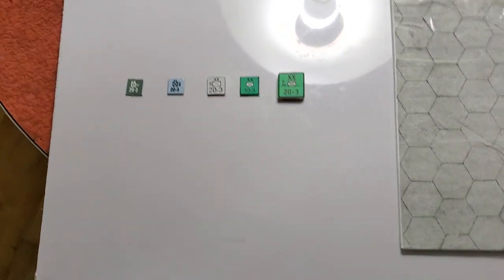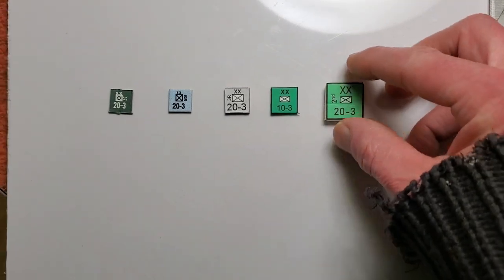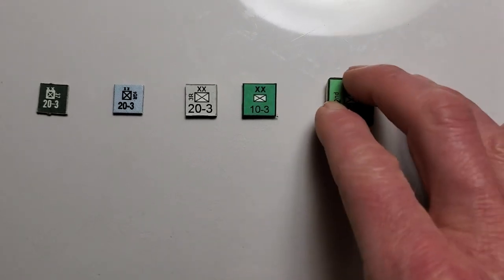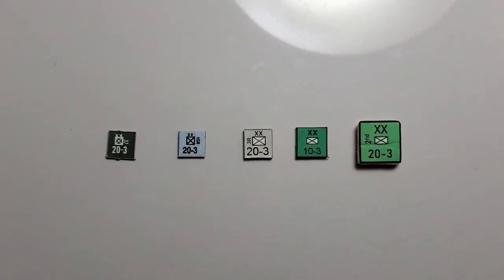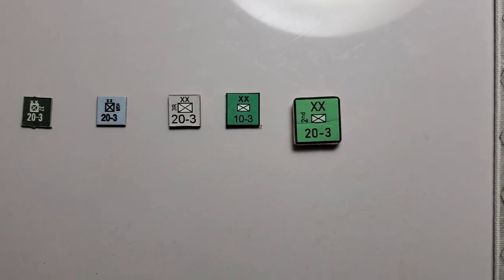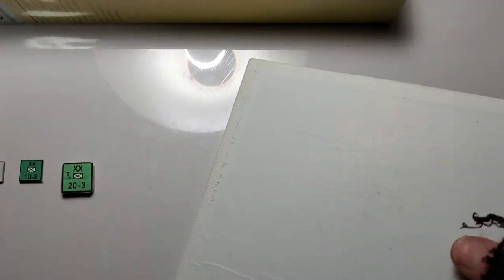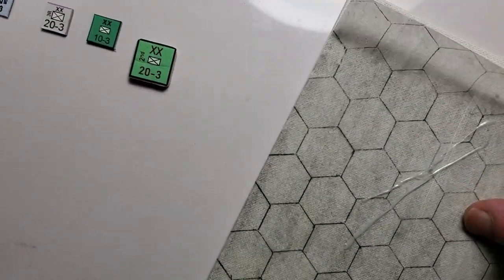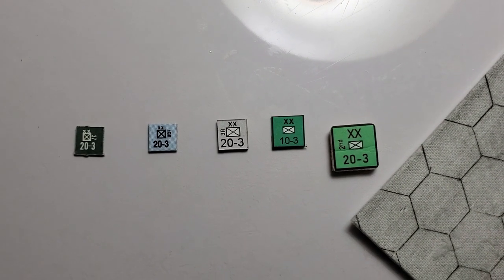Comparing The Counters I Have For The Tannenburg Game, And Other Things